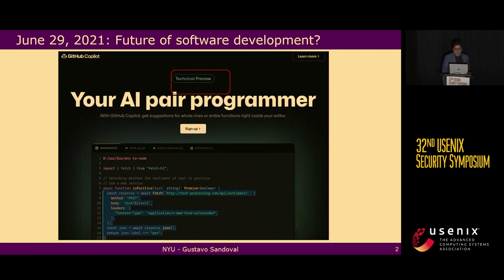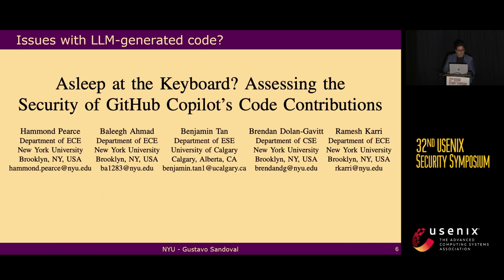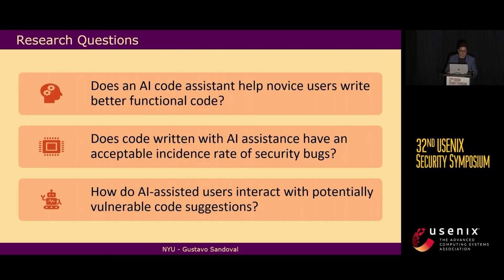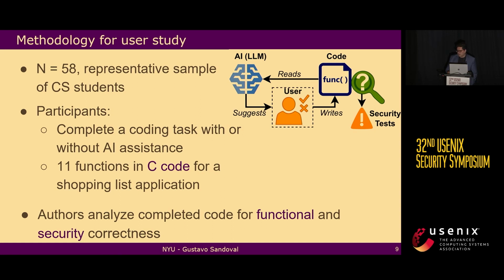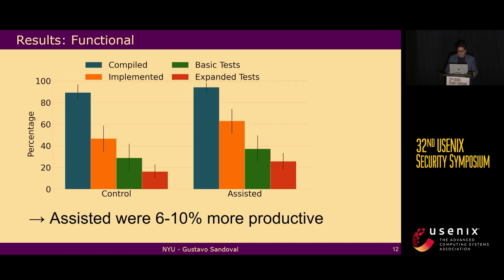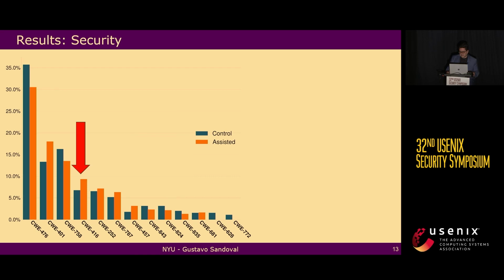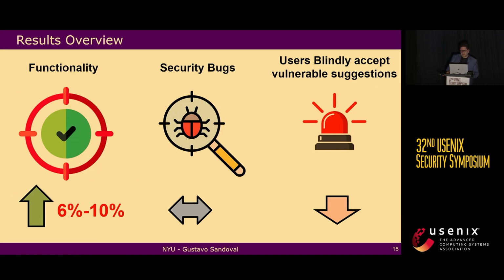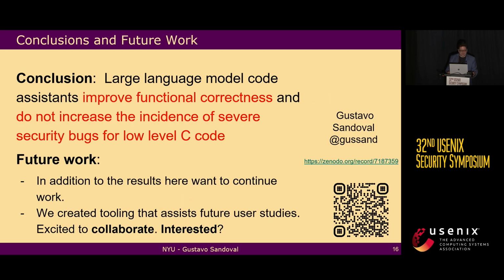USENIX Security '23 - Lost at C: A User Study on the Security Implications of Large Language Model..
USENIX Security '23 - Lost at C: A User Study on the Security Implications of Large Language Model Code Assistants

Gustavo Sandoval, Hammond Pearce, Teo Nys, Ramesh Karri, Siddharth Garg, and Brendan Dolan-Gavitt, New York University

Large Language Models (LLMs) such as OpenAI Codex are increasingly being used as AI-based coding assistants. Understanding the impact of these tools on developers’ code is paramount, especially as recent work showed that LLMs may suggest cybersecurity vulnerabilities. We conduct a security-driven user study (N=58) to assess code written by student programmers when assisted by LLMs. Given the potential severity of low-level bugs as well as their relative frequency in real-world projects, we tasked participants with implementing a singly-linked ‘shopping list’ structure in C. Our results indicate that the security impact in this setting (low-level C with pointer and array manipulations) is small: AI-assisted users produce critical security bugs at a rate no greater than 10% more than the control, indicating the use of LLMs does not introduce new security risks.